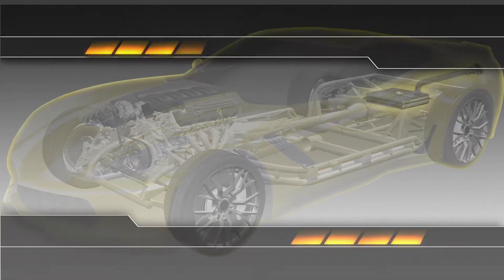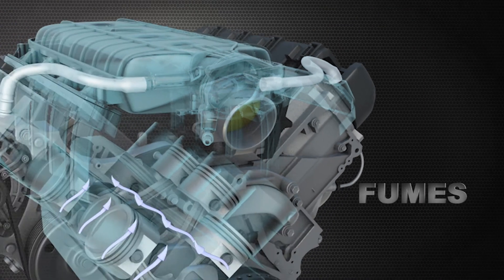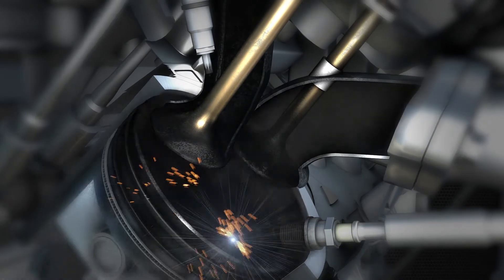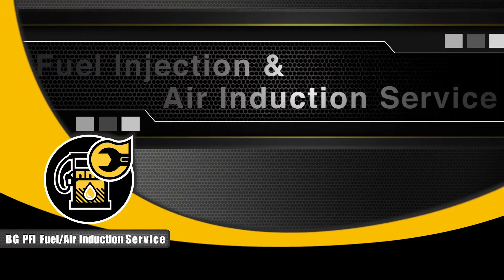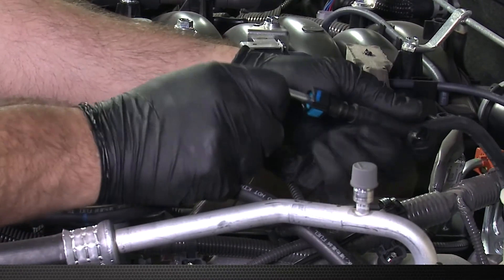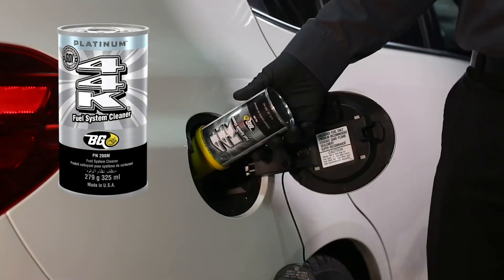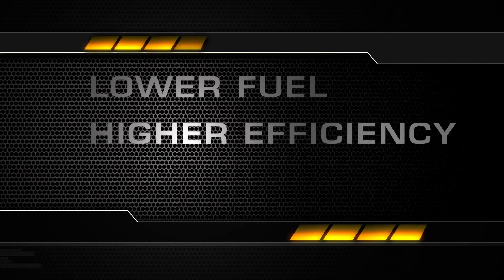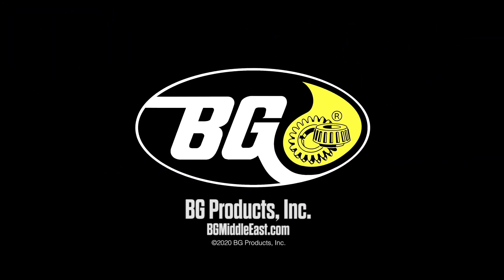AMS-PFI_ version 5